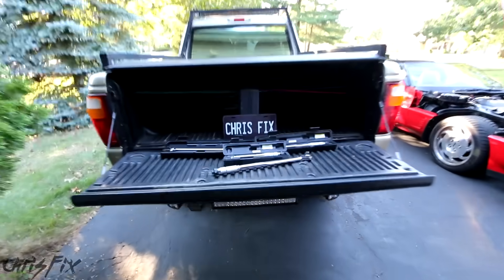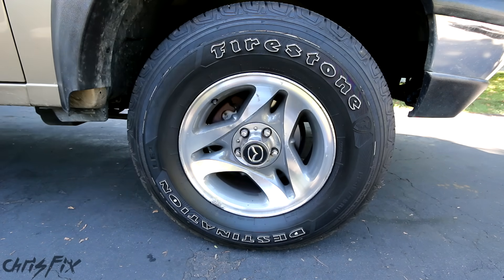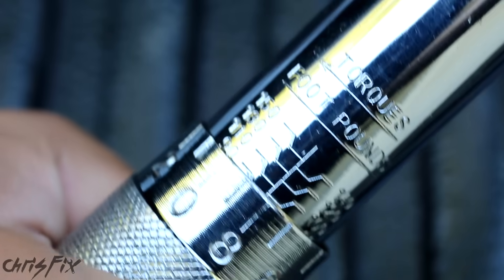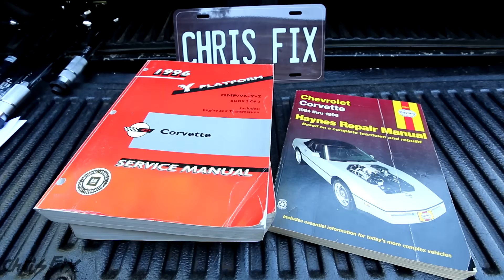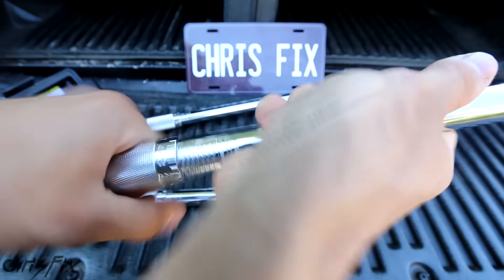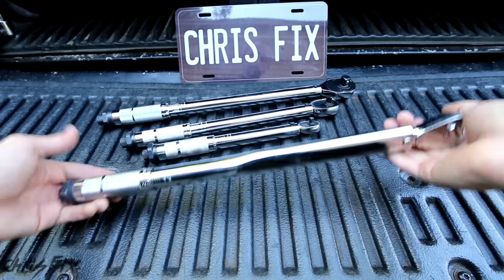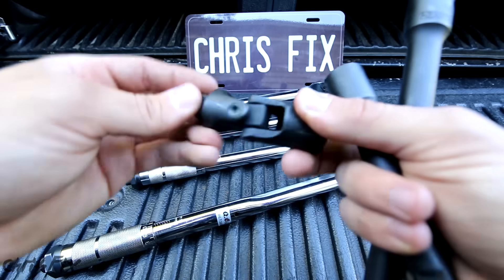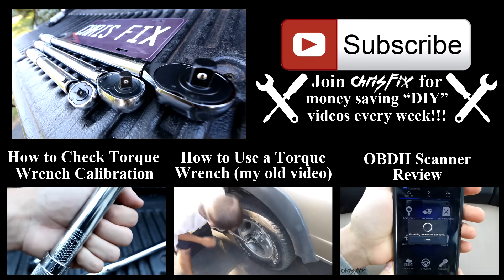How to use a Torque Wrench PROPERLY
Torque wrench torque specs. Learn to properly use and maintain a torque wrench. Using a torque wrench on nuts and bolts is important to make sure the bolt is tightened to the correct tightness or torque. In this video I show how to use a torque wrench, give a few torque wrench top tips, also go over many questions people have about torque wrenches.

Here is the torque wrench I use

How to Check Torque Wrench Calibration: COMING SOON!!!